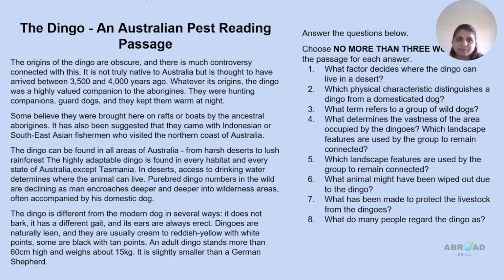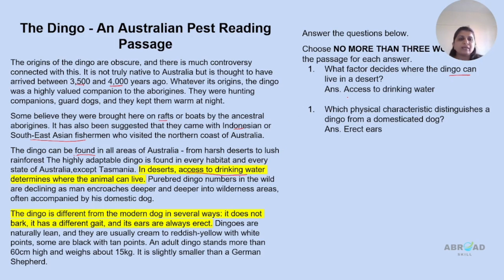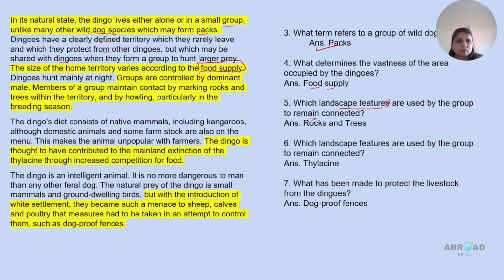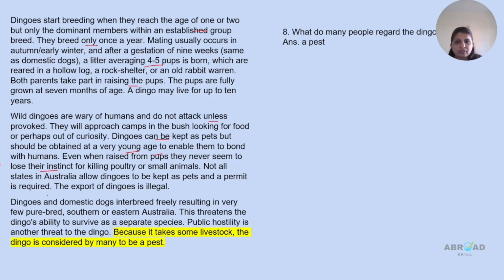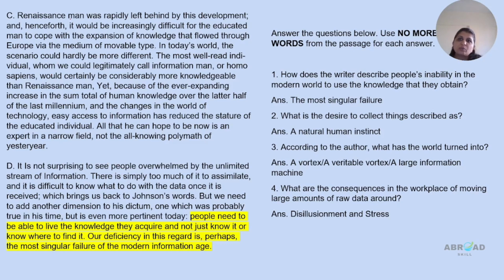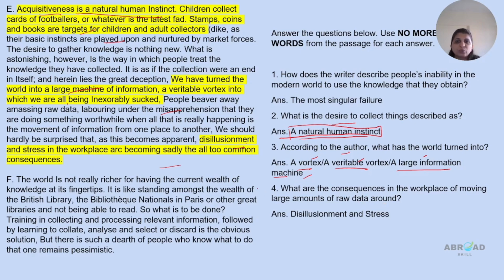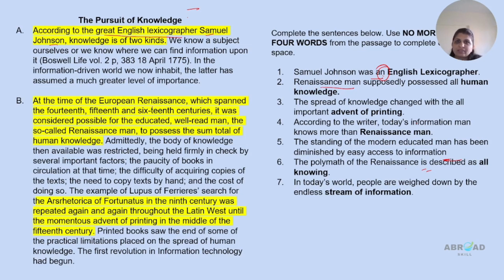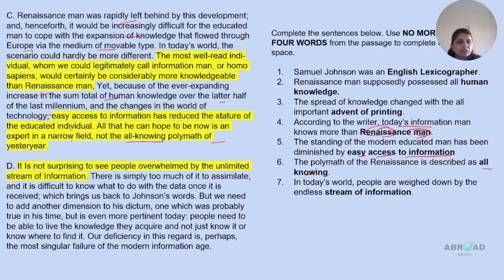Mastering IELTS Reading Short Answer Questions: Strategies and Tips for Success!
🚀 Struggling with IELTS Reading Short Answer Questions?

No worries! In this comprehensive video, we've got you covered with expert strategies and invaluable tips to boost your performance and ace those short-answer questions in the IELTS Reading section.

📚 Whether you're a beginner or looking to fine-tune your skills, our experienced IELTS tutor will guide you through the nuances of tackling short answer questions effectively. From understanding question types to time-management techniques, this video provides a roadmap to success.

🔍 Topics Covered:
➡Overview of IELTS Reading Short Answer Questions
➡Common Pitfalls to Avoid
➡Essential Strategies for Different Question Types
➡Time Management Techniques
➡Sample Questions and Detailed Explanations

🔑 Key Takeaways:
➡Strengthen your comprehension skills
➡Learn to identify key information
➡Develop effective time-management strategies
➡Boost your confidence for exam day

Don't let IELTS Reading Short Answer Questions intimidate you! Hit play and equip yourself with the tools you need to excel. 🌐📝